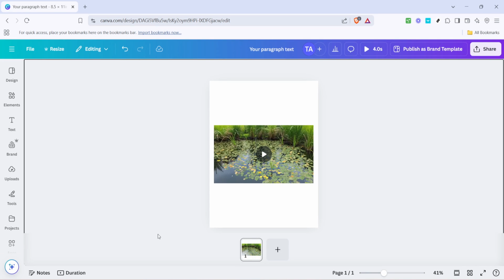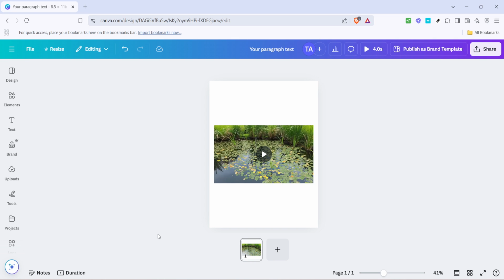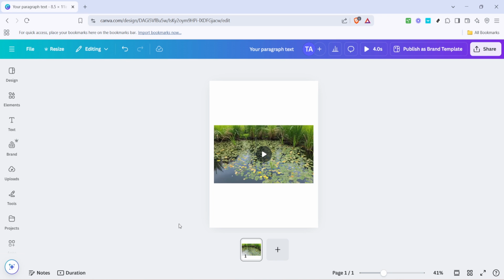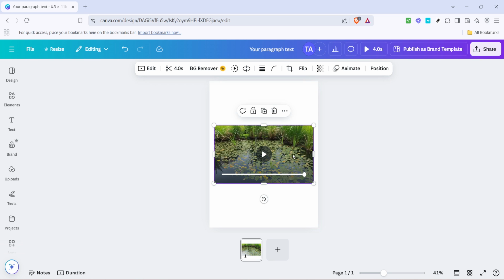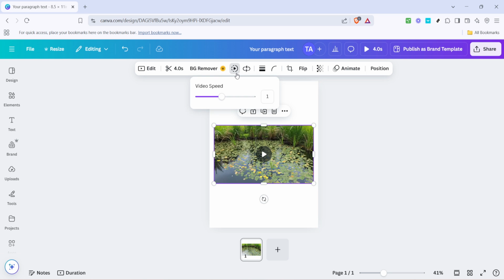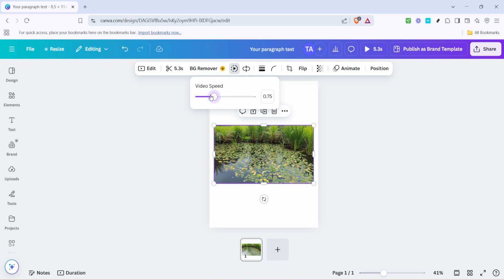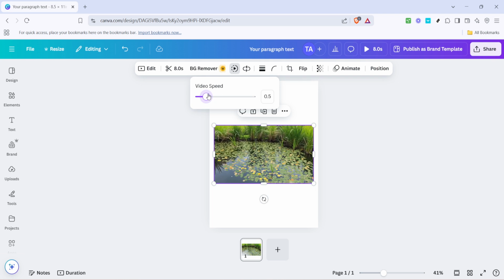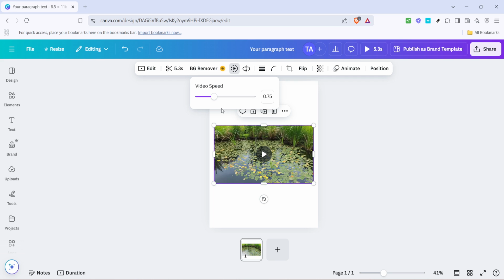How to Slow Down a Video in Canva (Full 2025 Guide)